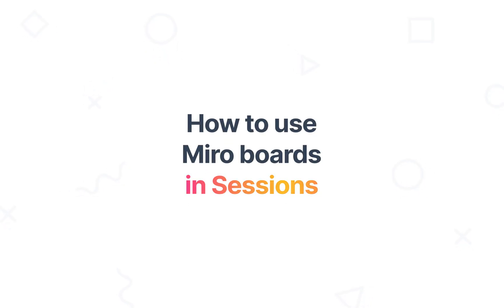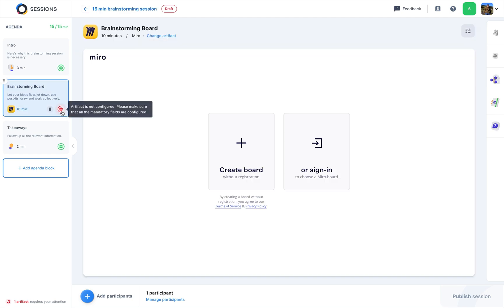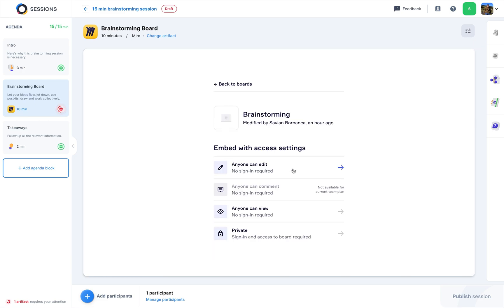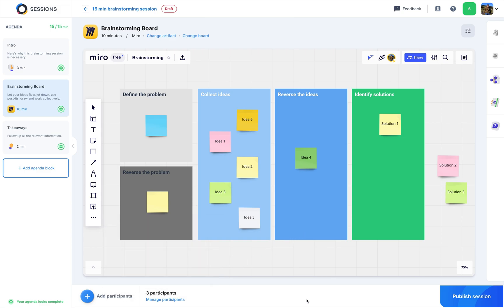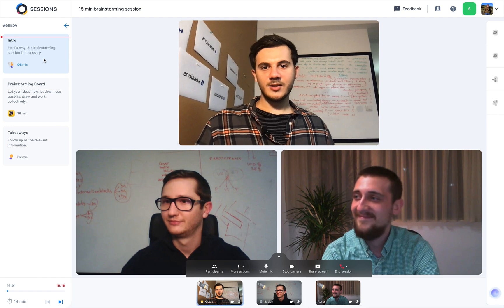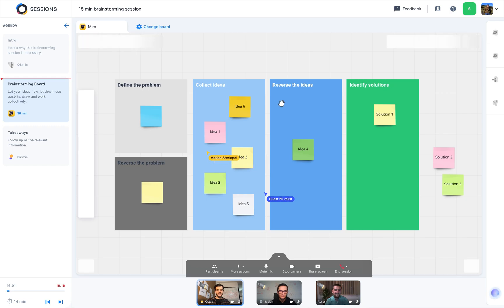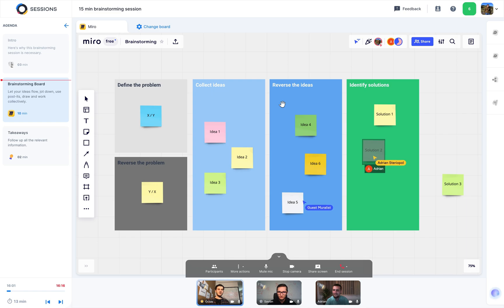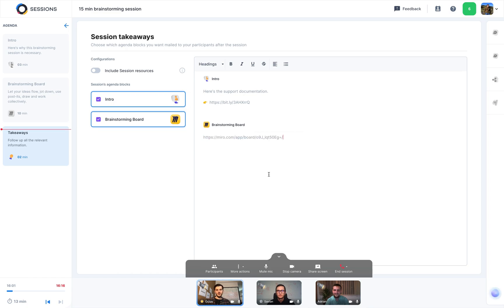How to use Miro boards in Sessions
In Sessions, Miro looks exactly the way you’re familiar with and works perfectly.

You can do your work just like you’re used to. The difference is that now, in Sessions, you have the audio-video stream opened while collaborating on a board.

You can also link your work to other types of content, like the quick conference, the takeaways you see in this video, or other tools like presentations, embedded videos, forms and Q&As

Sessions makes the most of your time. It turns pointless meetings into engaging, efficient & neatly organized sessions that always deliver a clear outcome. With Sessions, you can:
📋 Control your session flow. Tired of conversation hijacking? Or not finding your files? Add structure to your session with interactive agendas that embed the apps or documents you need for every key moment.
🎯 Focus on 1 single context. In meetings, you always open dozens of different apps and tabs. Sessions brings them all together into a single browser window.
🚀 Skyrocket engagement. In meetings, participants lose attention easily. Sessions has everything embedded: real-time collaboration with questions, reactions, roles, notes, chat, polls and all your favorite apps, including Google Docs, Miro, Canva, Mentimeter and many more.
🔎 Find anything from your past sessions: Cloud recordings, agendas, docs, links, videos, presentations, spreadsheets, files, participant lists, chat history, notes, and other valuable resources.

🕸️ Bring all your favorite tools into Sessions for a seamless experience. Find out more about our most popular integrations:
Discover all Sessions integrations, including Miro, Slido, Airtable, Twitch, YouTube, Vimeo, Figma and others on the Sessions Help Center

Sign up to Sessions and get access to our exclusive Slack community

📕 Also, take a look at our Notion to see a glimpse into our Product roadmap, along with useful links to all our releases